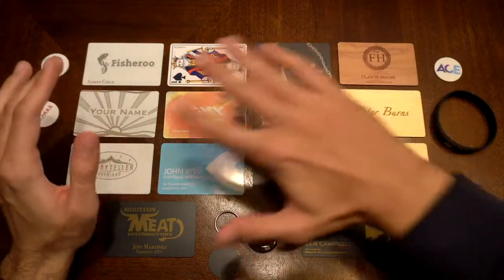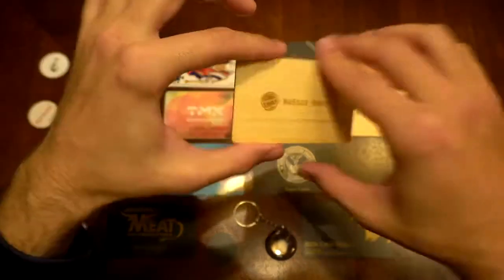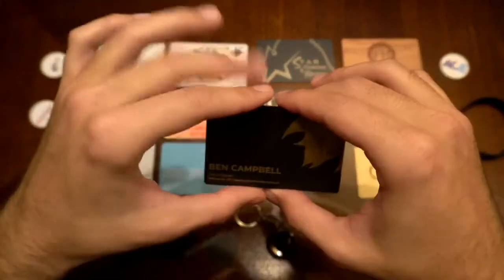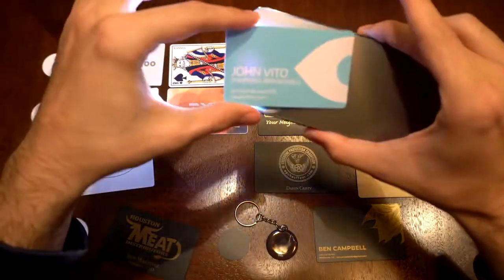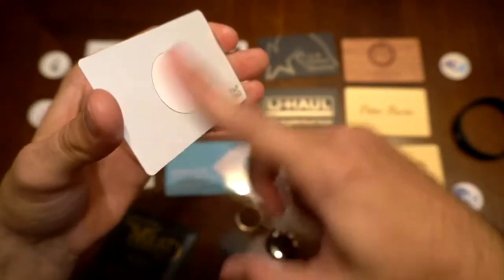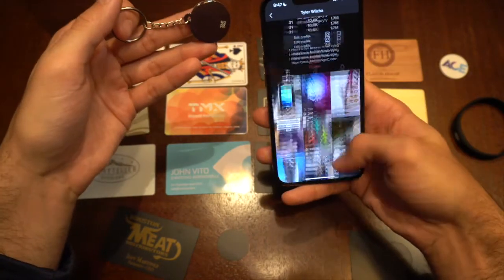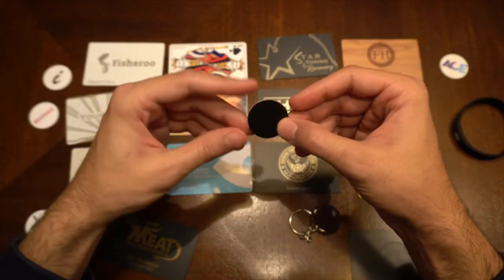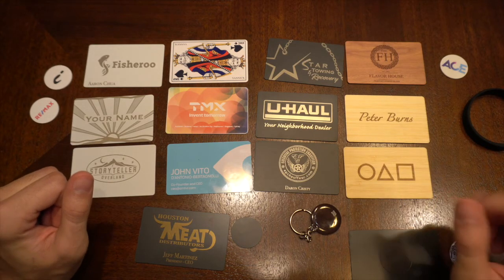Look/Feel/Function of NFC Business Cards, Tags, Bracelets, etc | Metal, wood, Plastic, Silicone..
This video breaks down all materials and types of custom NFC Business Cards, while also going over NFC keychains, custom NFC tags, and even a silicon NFC bracelet. I really try to get the NFC products up close from all different angles so you can see the material and quality. I made sure to show the function of each and how NFC works with a smartphone. In the video I am using an iPhone 13 pro.

Tap Tag is the maker of these cards, they fully personalize each item to your liking and even ship the next day from the US.

You can personalize any item with your name or text free of charge, or upload your own logo for a small charge.

Here is the list of items I go over in order from start to finish:

If you have any questions please do not hesitate to comment on this video, I will always respond very quickly. For more information on NFC technology and more cool NFC products visit Tap Tag's